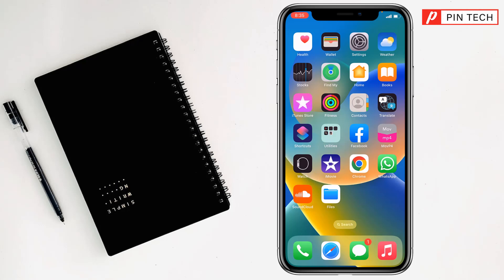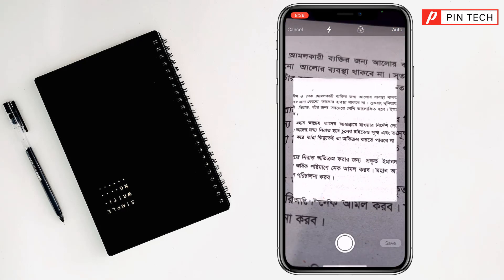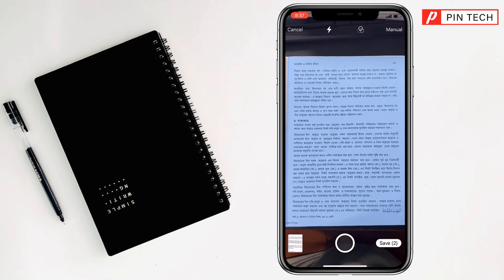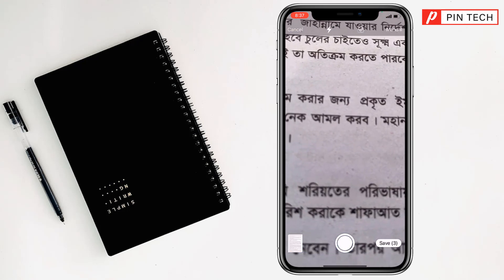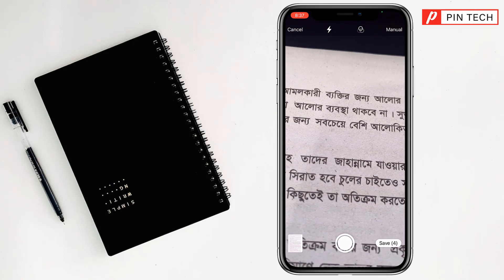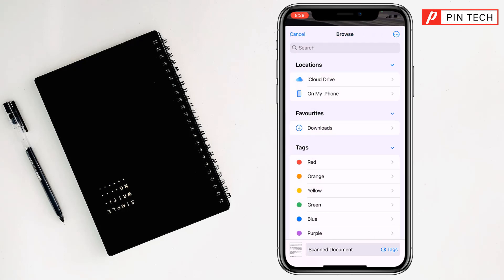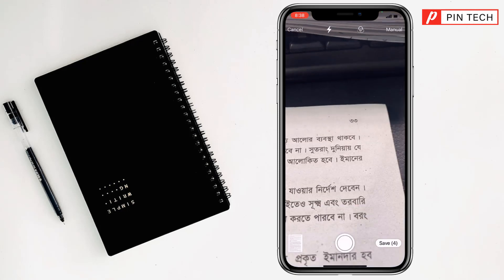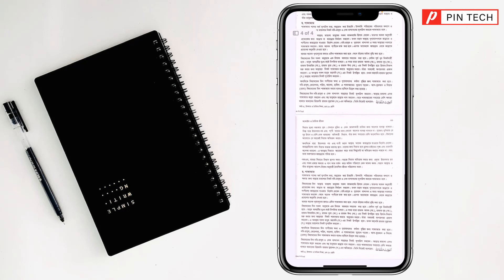how to scan documents and make PDF on iPhone or iPad 2023 | PIN TECH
Hello Friends,
In this video you will find that how to scan documents and make pdf on iPhone or iPad. Friends sometimes we need to scan our valuable documents and need to make pdf file on that documents but we don’t know how to make it. So, friends if you have an iPhone or iPad easily you can scan and make pdf documents.

From
Pin Tech